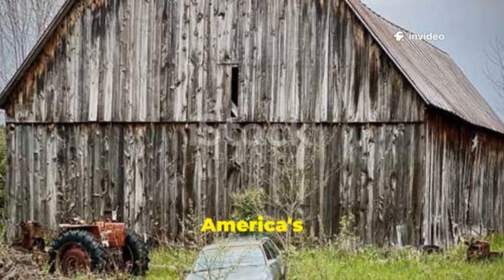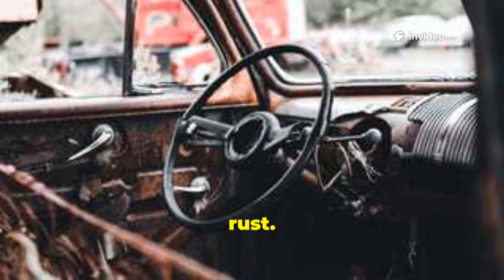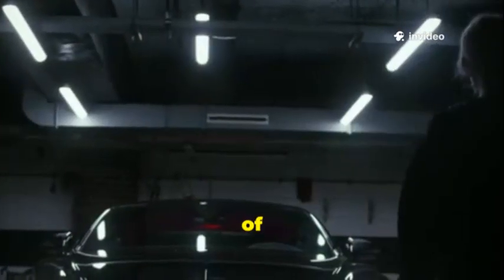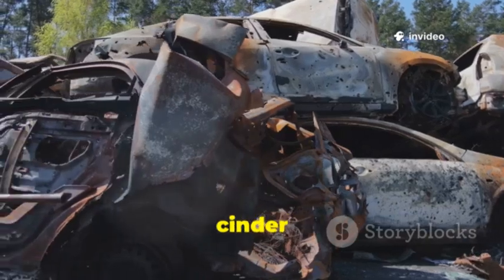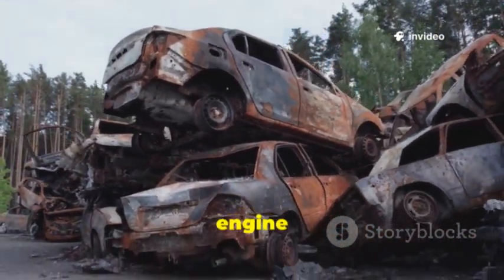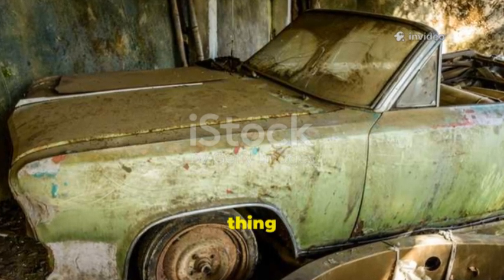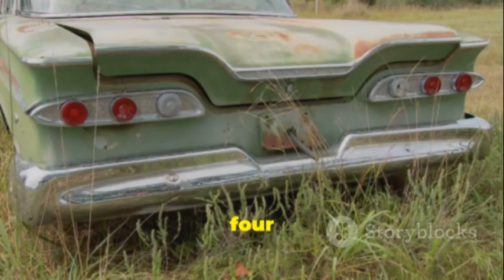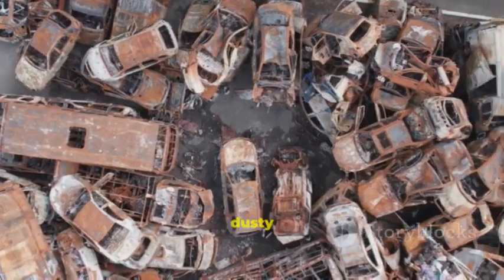Top 10 Most Expensive Abandoned Cars Found in America 🚘💰 | Hidden Luxury Barn Finds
Ever wondered how million-dollar supercars end up forgotten in barns and garages across America?
In this video, we reveal the Top 10 most expensive abandoned cars ever found in the USA – from dusty Ferraris and Lamborghinis to rare classic Mustangs and even a Bugatti left to rot!

👉 Watch till the end for the shocking value of these hidden treasures.
👉 Perfect for car enthusiasts, mystery lovers, and barn find hunters!